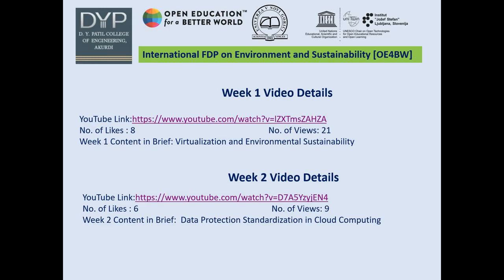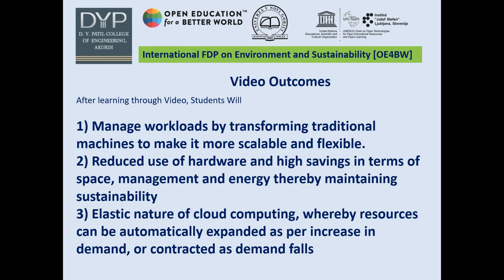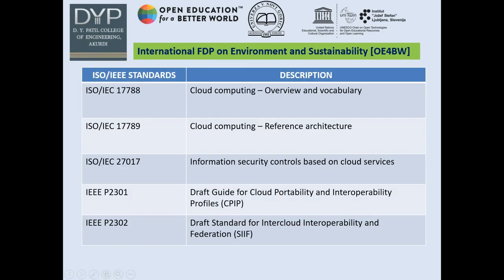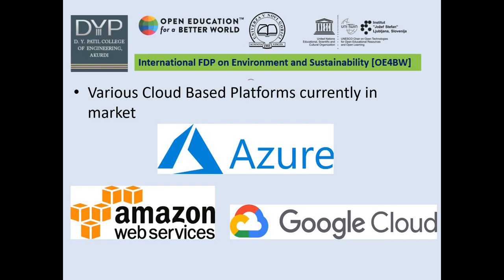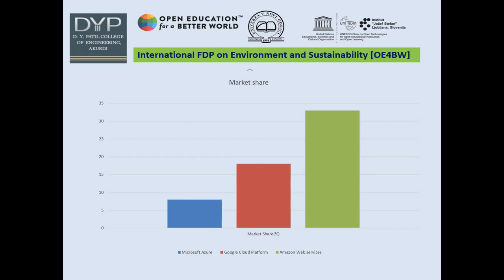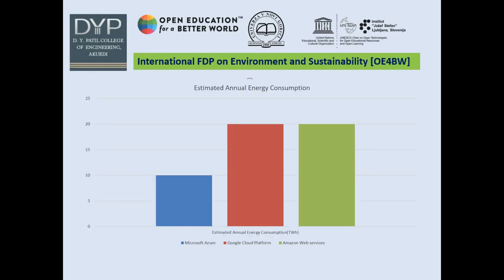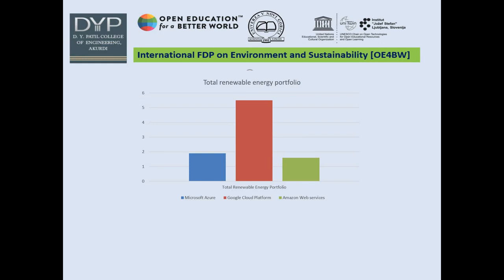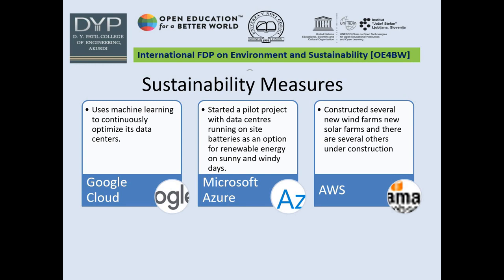Sustainability of Cloud Services in relation to Carbon Footprints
Merlin Priya Jacob